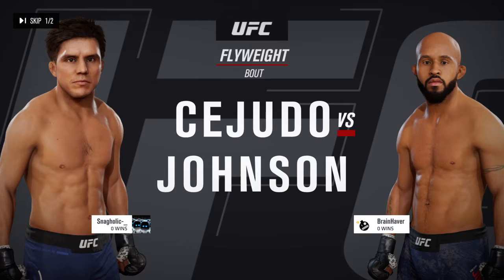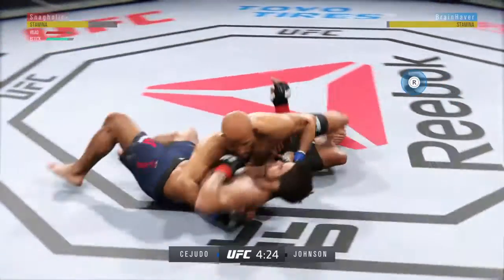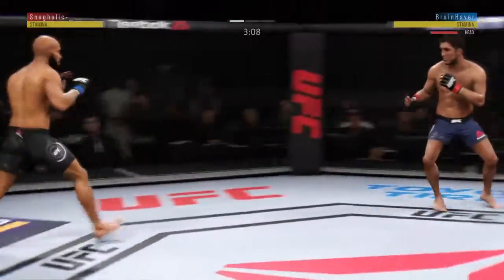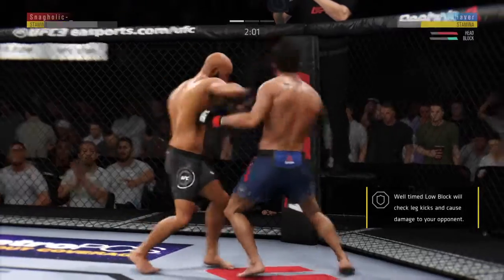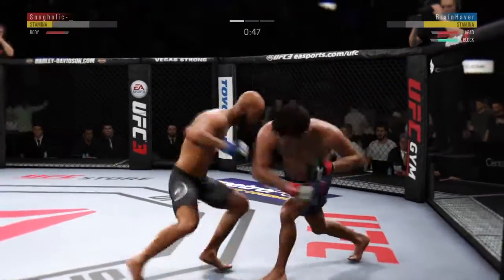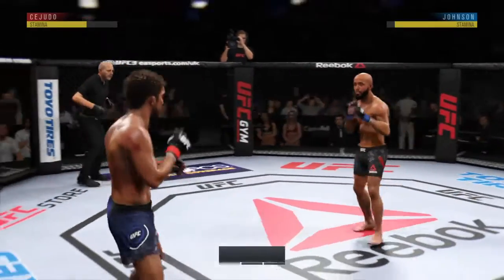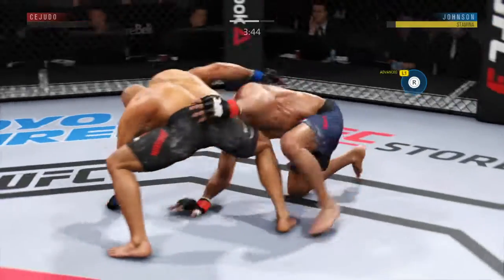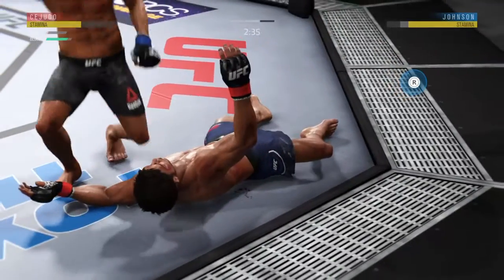Demetrious Johnson vs Henry Cejudo Round 2 Knockout